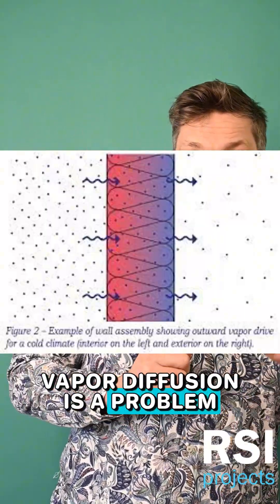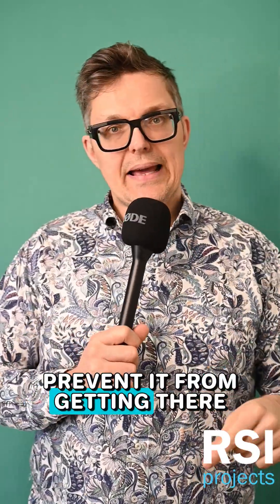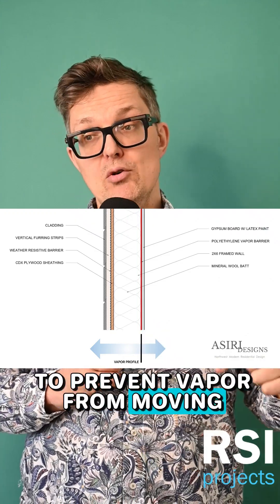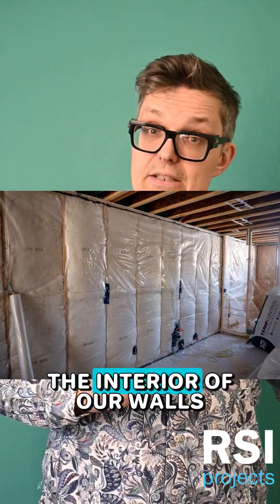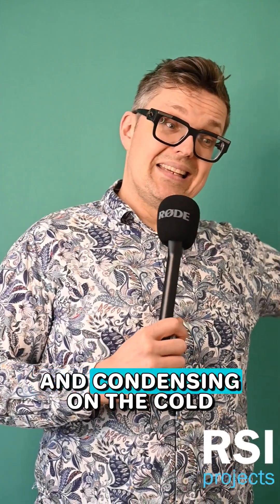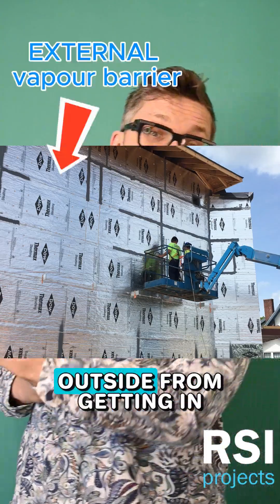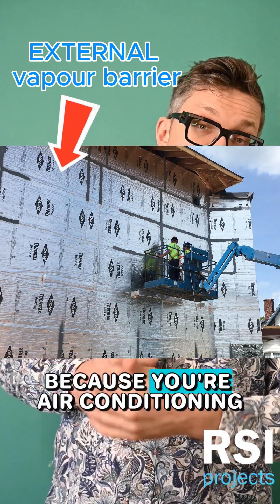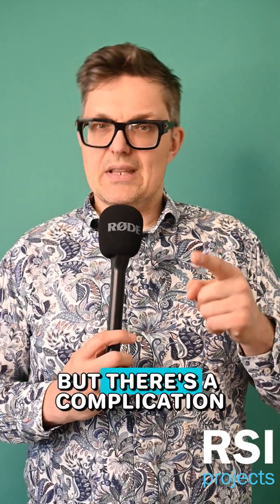Building Science Crash Course - Episode 24 - Vapour Barriers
We have started to get our heads around WHY we care about vapour and how it can punish us if we fail to manage it. But how do you do it exactly? Through the clever use of vapour barriers!